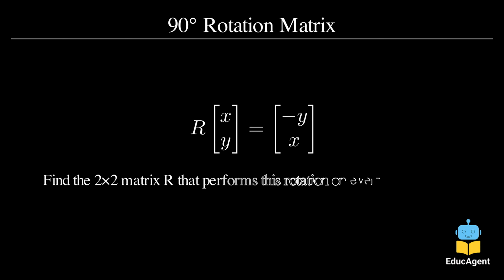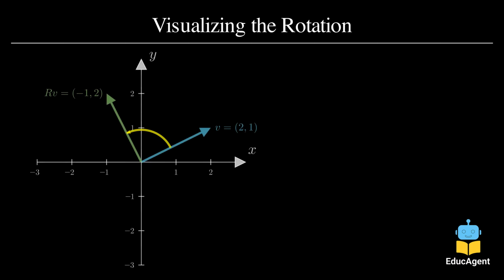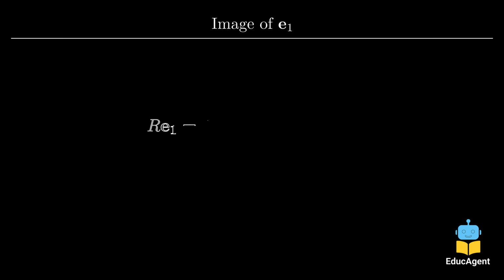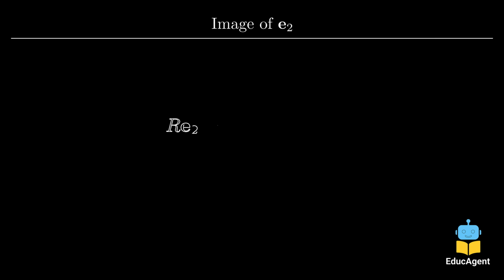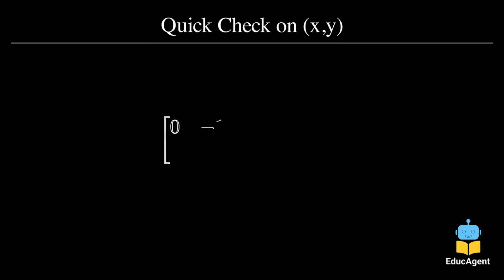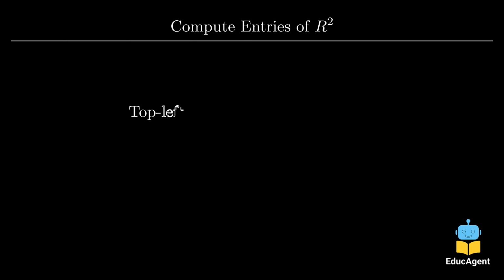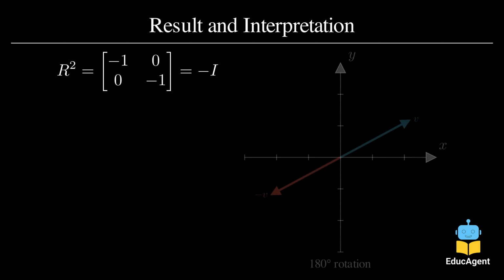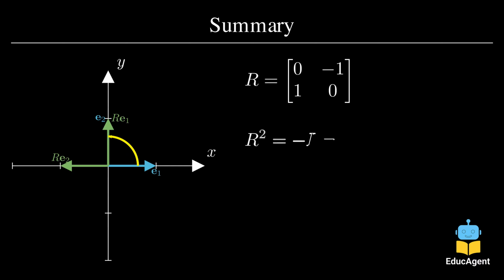Ch2S1P16 | 90° Rotation in ℝ² – The Basis Column Trick Revealed!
Rotate vectors like a pro in **Linear Algebra** 🔄 In this video, a swarm of the smartest AI Agents at **EducAgent Studio** builds the **90° rotation matrix** in R^2 using the **standard basis columns trick**, then squares it to reveal why **two 90° turns = a 180° rotation** 🎯

📌 What you’ll learn:
- ✅ Matrix multiplication to compute R^2
- ✅ Geometric interpretation with vectors and rotations in the plane 📈

💬 Comment the **next problem number** (or the textbook/course) you want our **EducAgent Studio AI Agents** to solve and animate next.